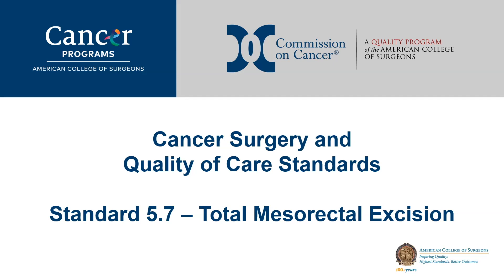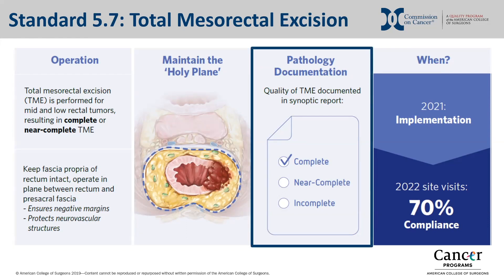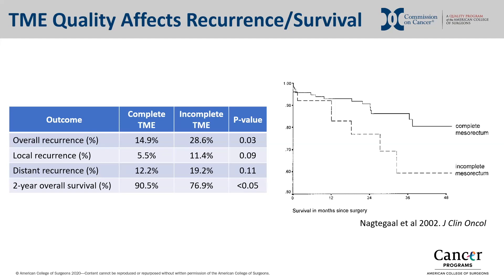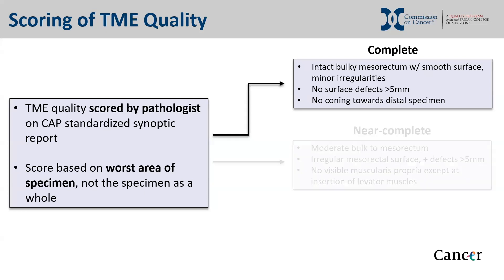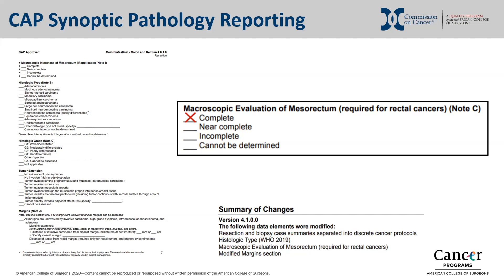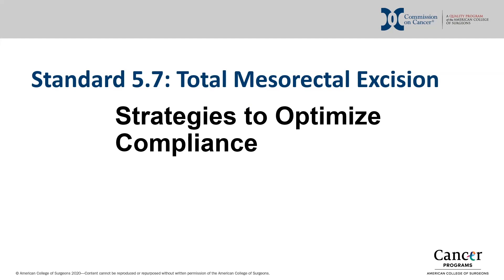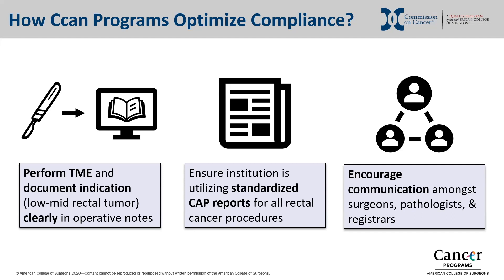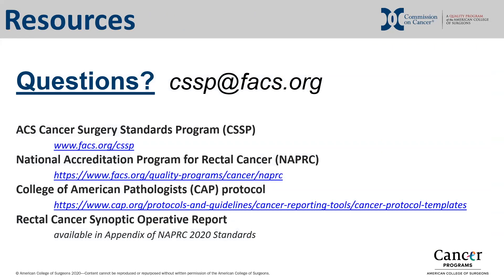CoC Standard 5.7: Requirements & Best Practices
This video will discuss the requirements of Standard 5.7: Total Mesorectal Excision from the American College of Surgeons Commission on Cancer (CoC) Optimal Resources for Cancer Care (2020 Standards), as well as strategies to optimize compliance.